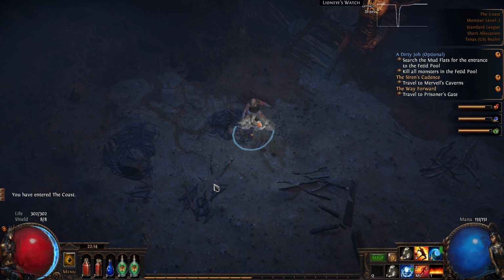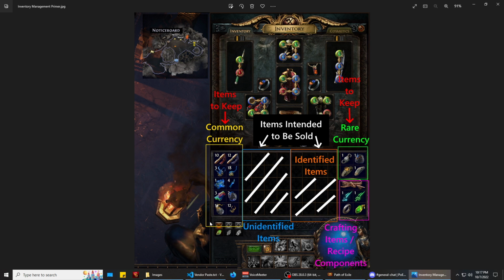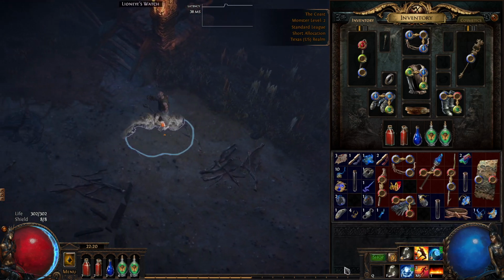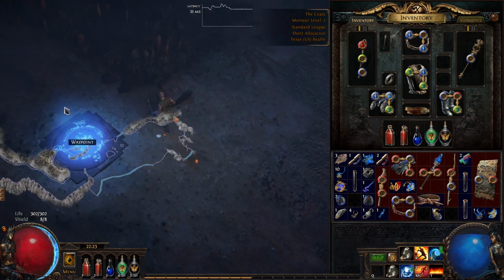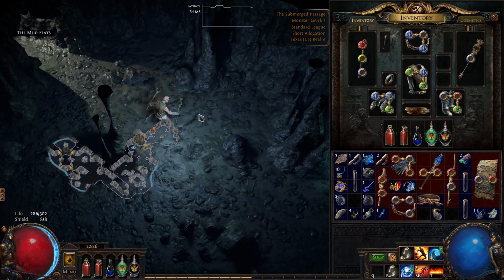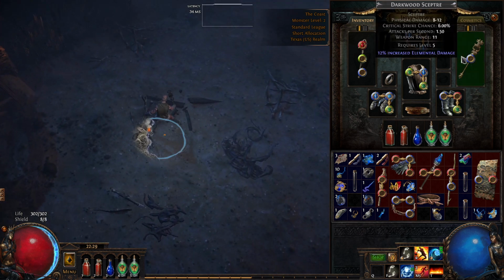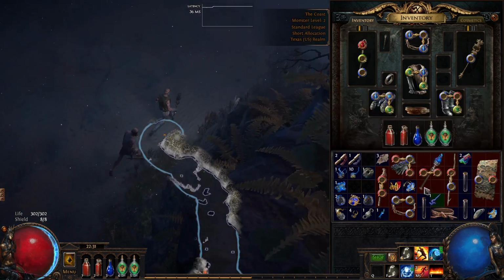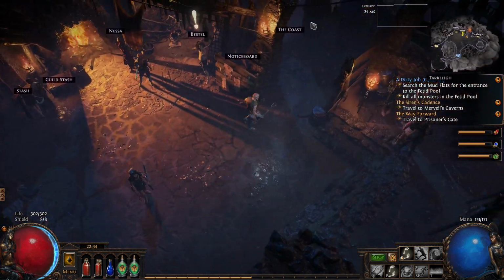Inventory Management in Speedrunning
This is a primer on how to go about managing your inventory to improve consistent and efficiency in your speedruns

0:00 - Introduction
1:35 - Inventory Management Primer
11:58 - Inventory Management Scenario
19:33 - Summary and Final Tips